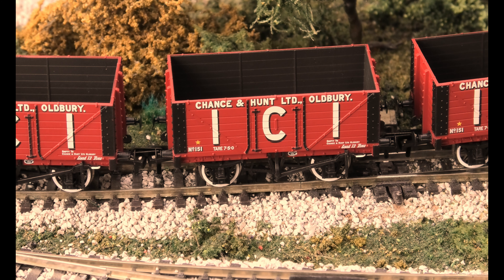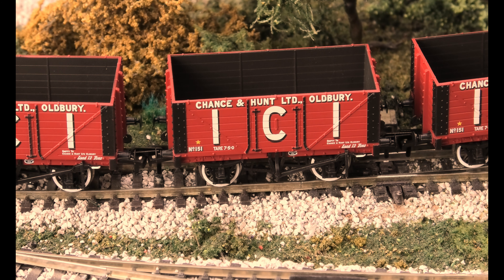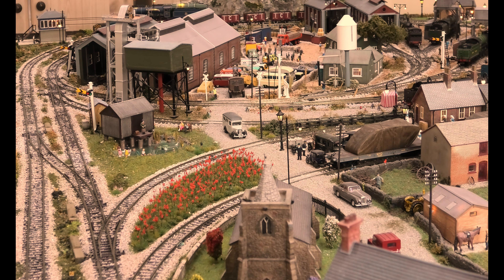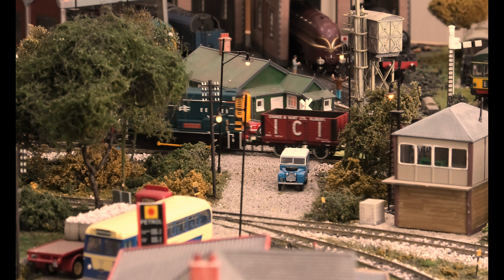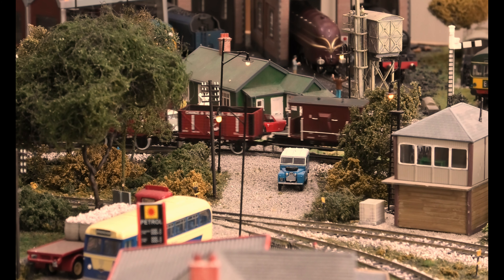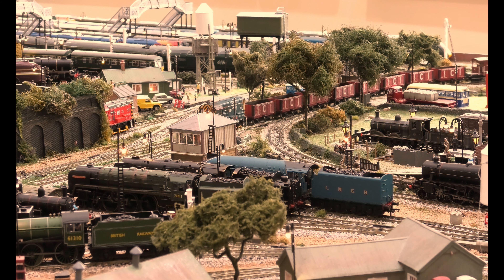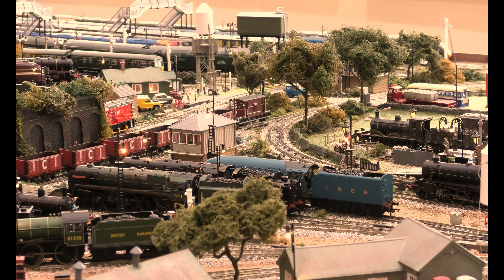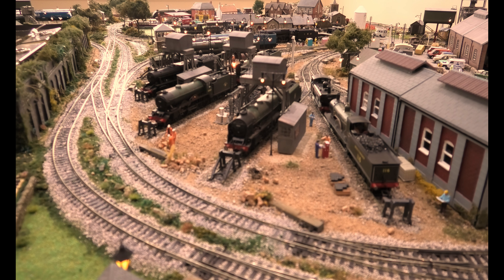37-115 Bachmann OO Gauge 7 Plank Fixed End Wagon I.C.I. Chance & Hunt Ltd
A beautifully detailed wagon that we are leaving as is.